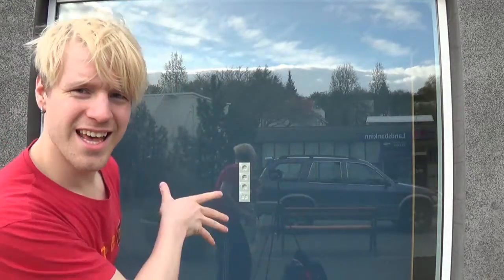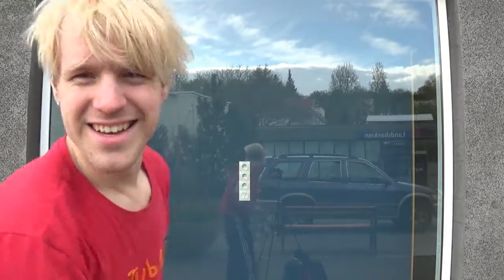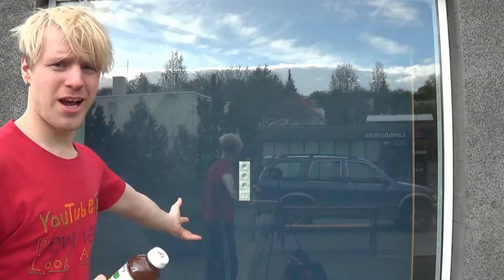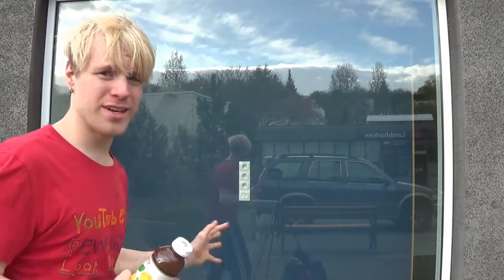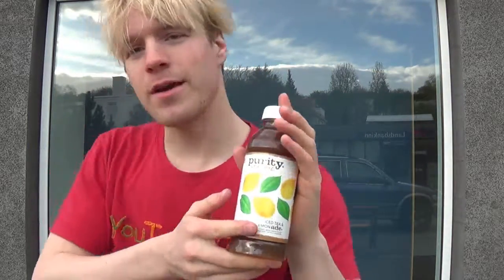Kristofer Tasting purity organic ICED TEA & LEMON ade. Organic lemon and tea flavored juice drink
Drink Number 508

Kristofer Tasting purity organic ICED TEA & LEMON ade. Organic lemon and tea flavored juice drink - not from concentrate 16.9 FL OZ (500ml)